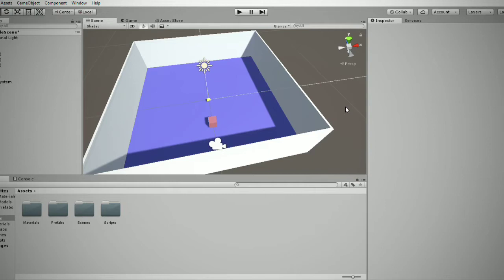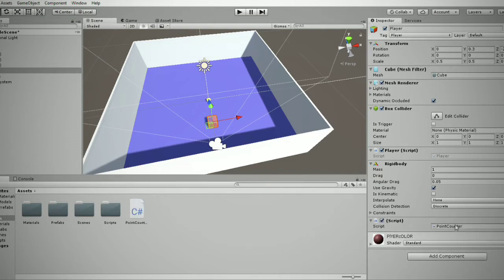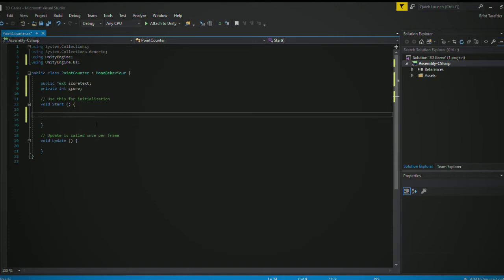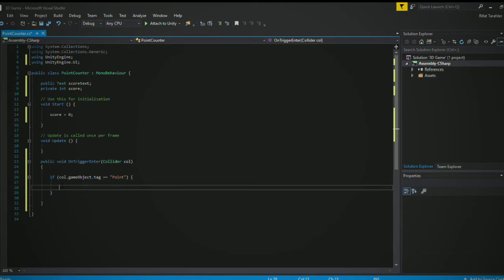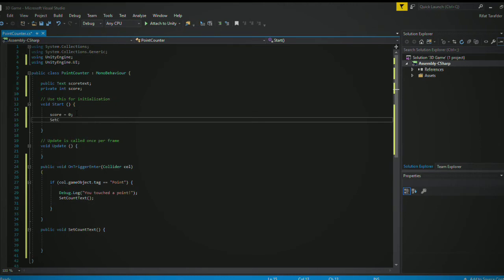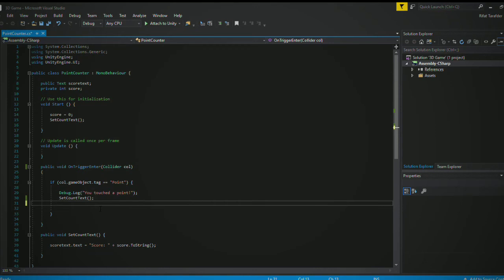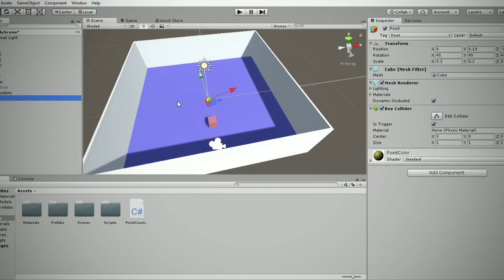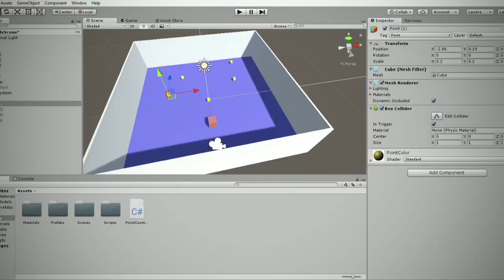How To Make a 3D Game: Updating The Score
In this tutorial, we make a simple script that updates our score. If you want more tutorials, leave any suggestions in the comments. :)